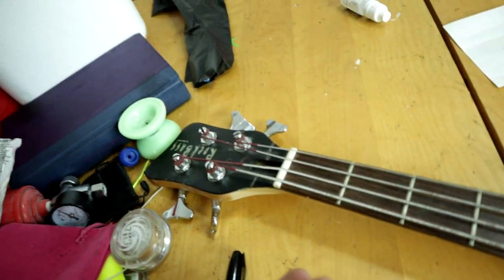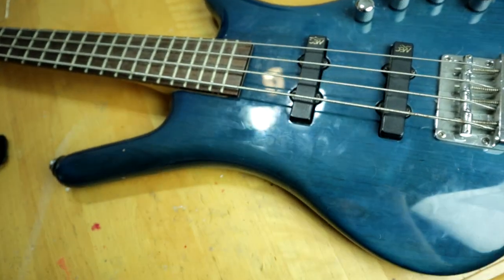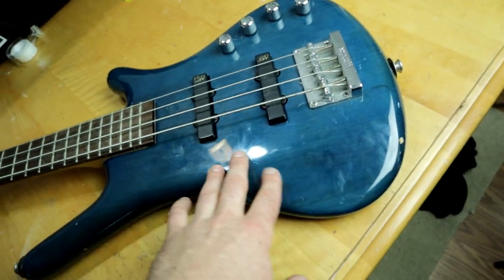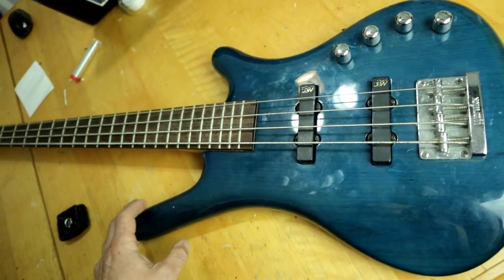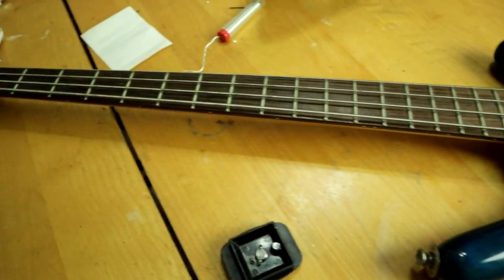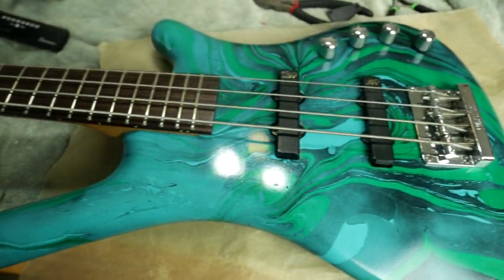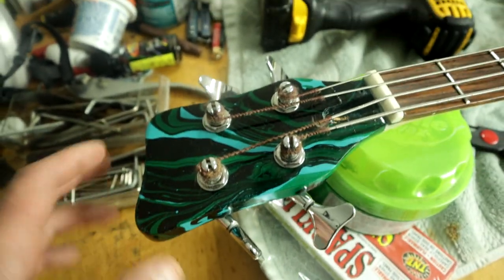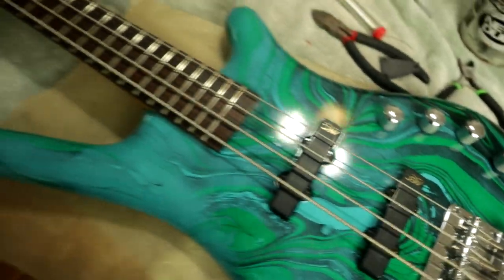Warwick Rock Bass Guitar Hydro Dip Restoration.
Today we are doing a hydro dip restoration on a Warwick Rock Bass that belongs to my friend Jason.  This bass guitar was very old and along with some finish issues it also had some wiring issues and a previous headstock repair that was not the cleanest.  I fixed all the issues as well as setup on the bass after the hydro dip.  I used magic marble paint and rustolem crystal clear enamel for clear.